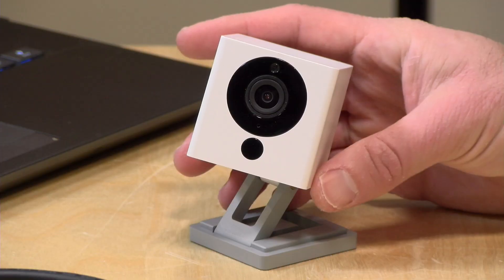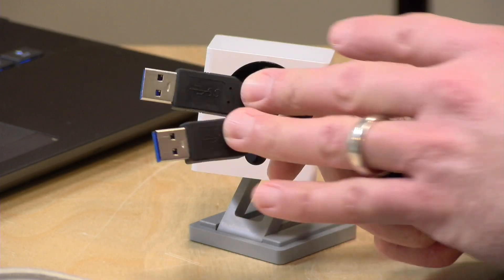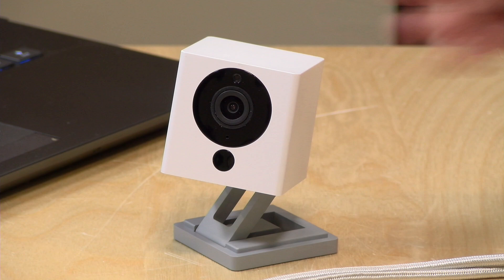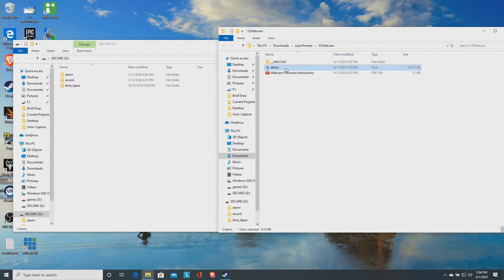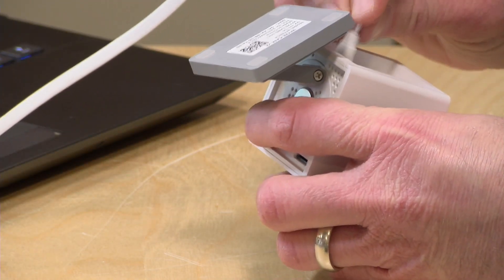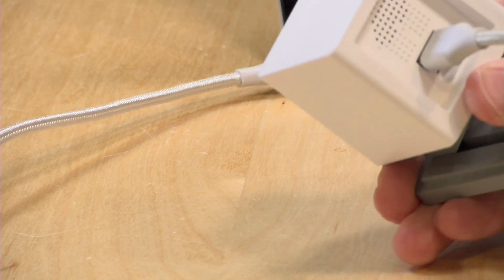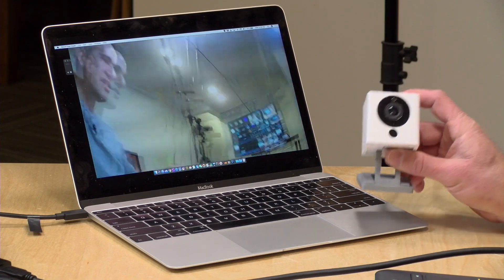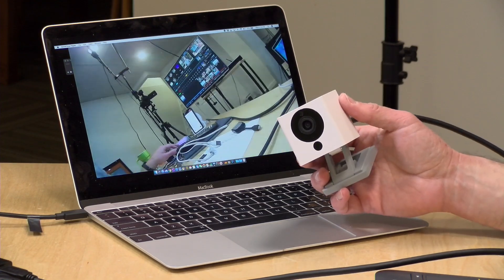How to Turn a Wyze Security Camera into a Webcam!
VIDEO INDEX:
0:00 - Intro
00:51 - Camera Prerequisitions
02:53 - Download Firmware
03:39 - Copy Firmware
04:15 - Flashing Firmware
05:23 - Windows Webcam Test with Google Meet
05:55 - Mac Test
06:34 - Camera visual quality
06:37 - Audio sample
07:28 - Conclusion